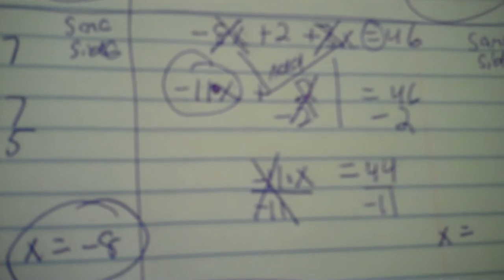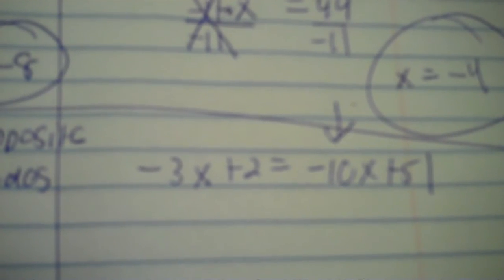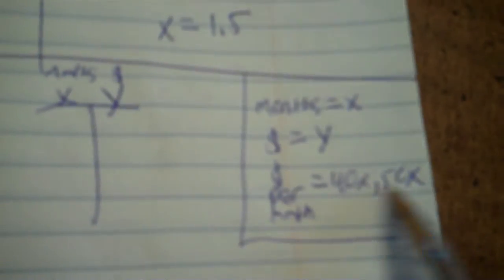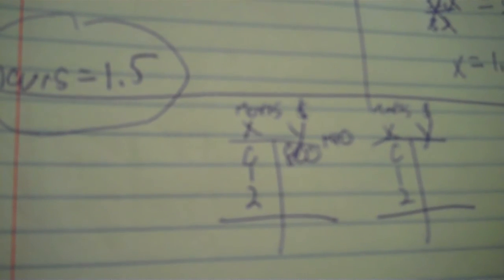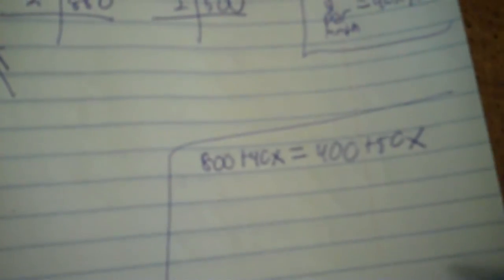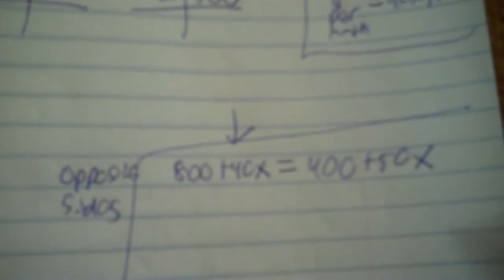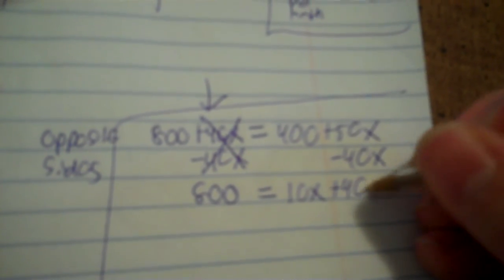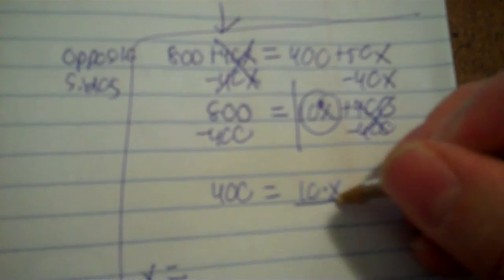modified algebra 2 p1